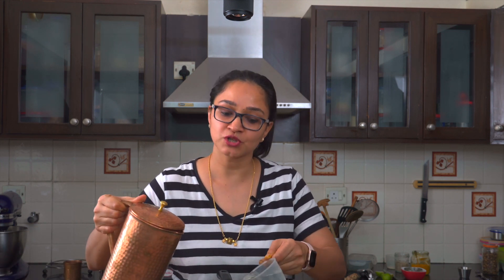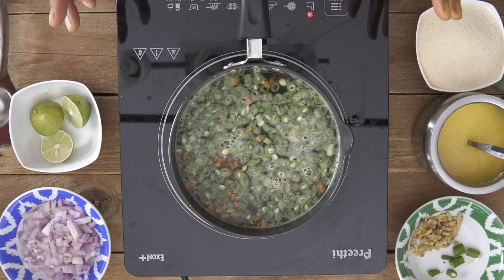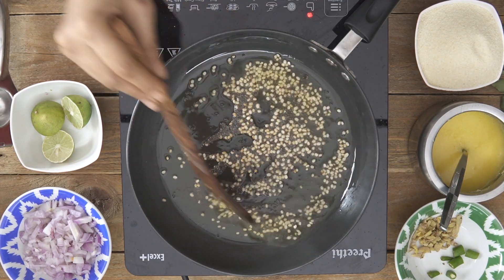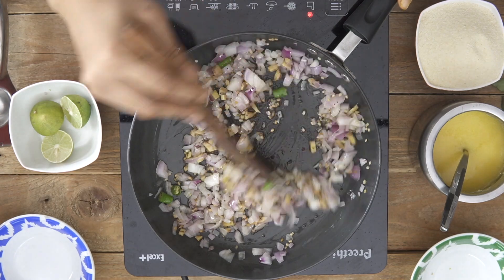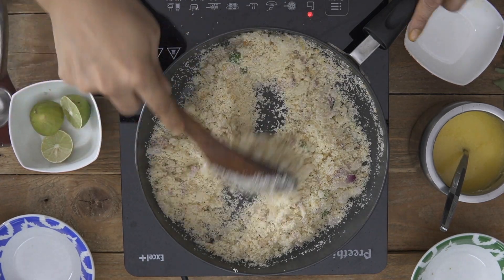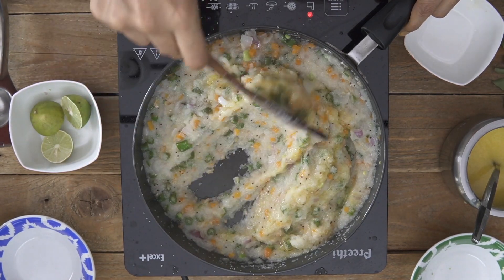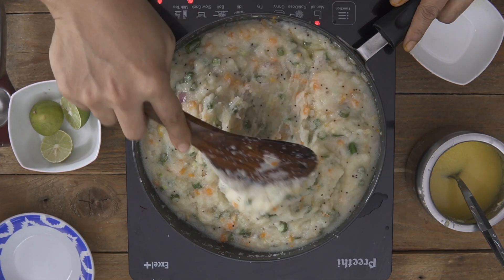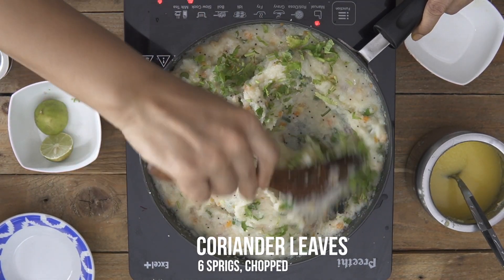Vegetable Rava Upma | Sooji Upma Recipe - South Indian Breakfast Recipes by Archana's Kitchen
Give this absolutely simple and wholesome Vegetable Rava Upma Recipe also known as the sooji upma is loaded with vegetables, it makes a great start your mornings. Serve it along with chutney and coffee for a wholesome breakfast.